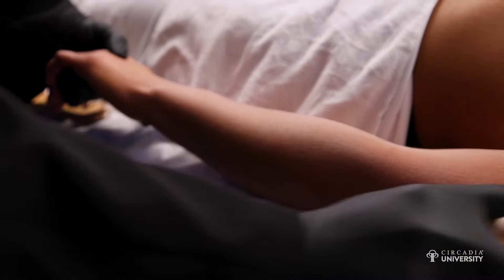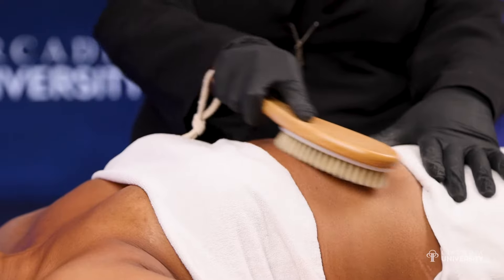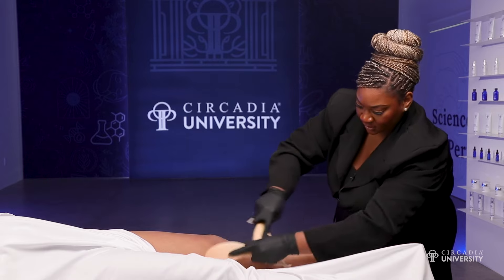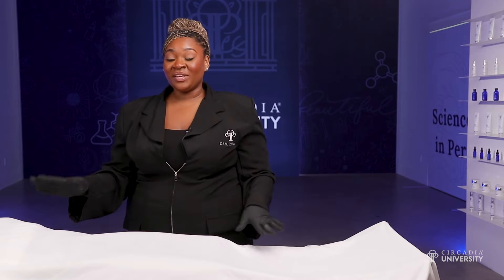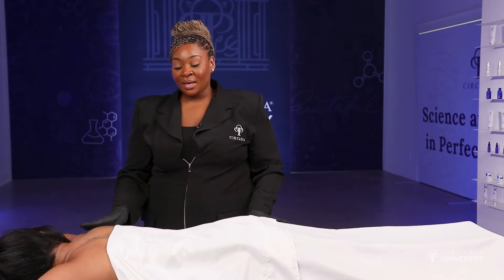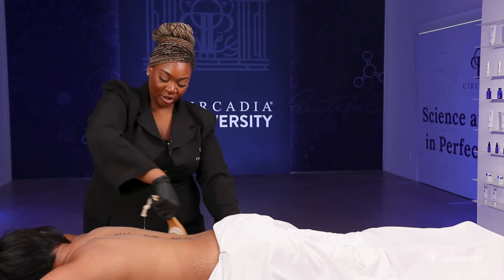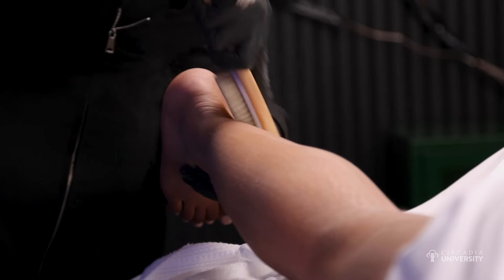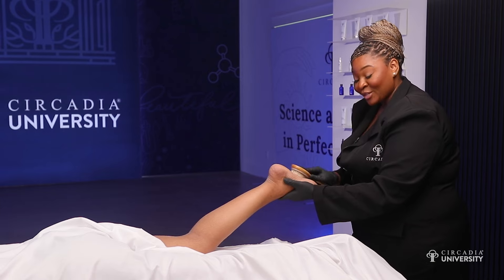Dry Brushing Body Techniques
The journey to beautiful skin begins with dry brushing. This simple yet highly effective technique not only promotes circulation within your body but also exfoliates dead skin cells. To get started, you'll need a dry brush.

Here's how to do a professional dry brushing treatment on the body:

- Begin with straight upward motions, always moving towards your heart. The slight reddening of your skin is a sign of increased circulation.

- Use circular motions to target stubborn areas, such as elbows and knees.

- Don't forget to include your arms, ensuring you brush in upward and circular motions.

- Move on to the abdominal area, brushing upwards to stimulate digestion.

- Finally, give your legs the same treatment, focusing on areas prone to dryness or keratosis pilaris.

Remember, dry brushing is not only great for your skin but also an excellent pre-shave or pre-wax ritual.

Full Free Protocol including device use, mask and cleanse located